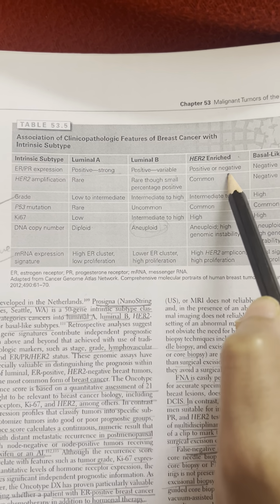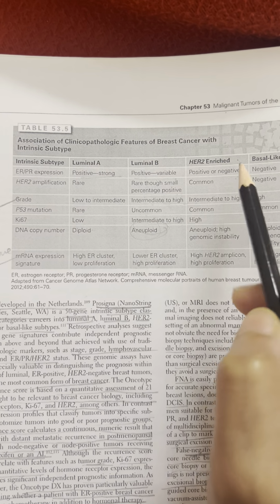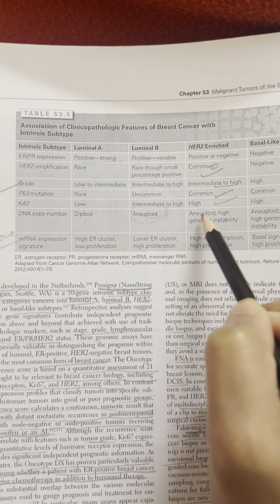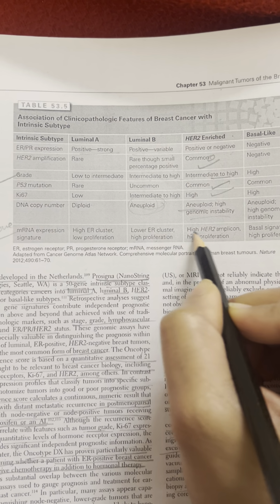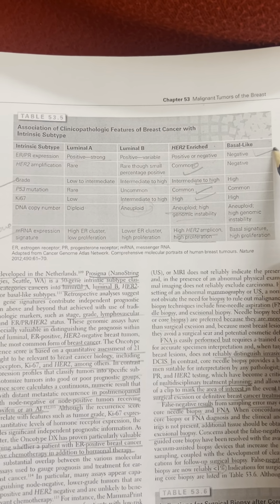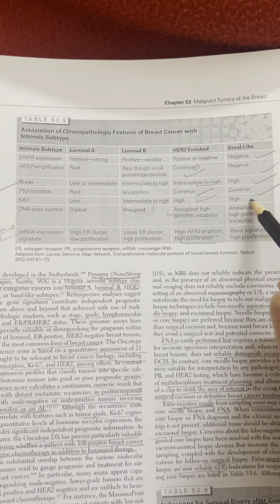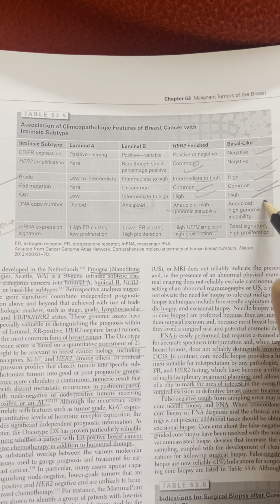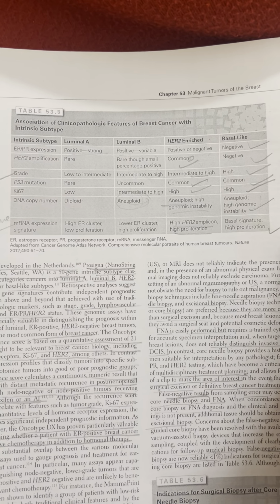Molecular and genomic factors